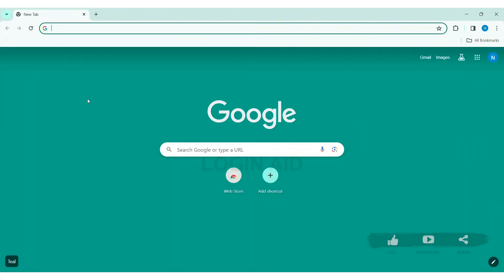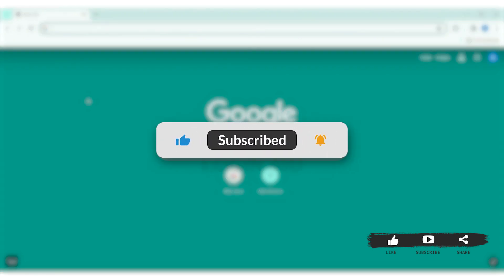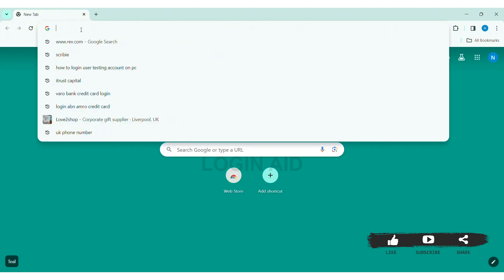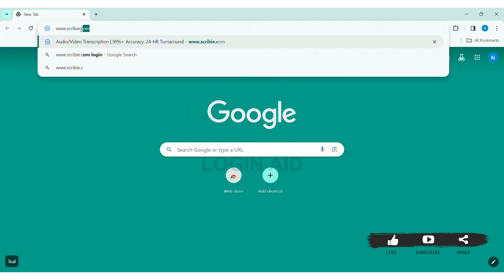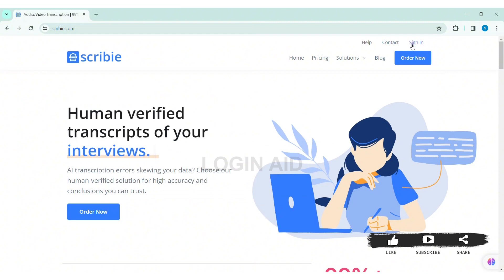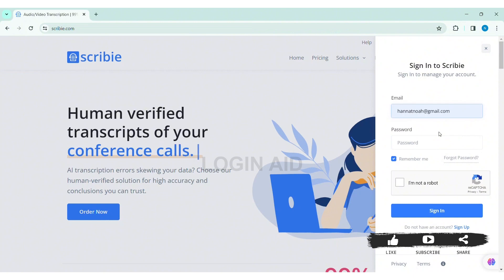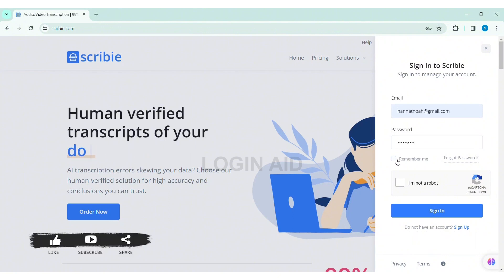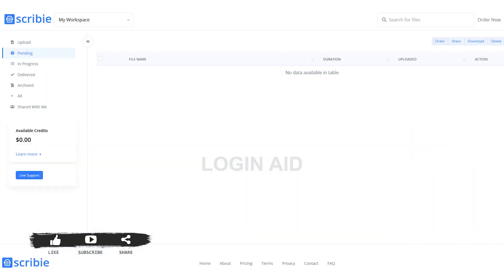Scribie Account Login Guide 2024 | Scribie Sign In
A video guide for the process to login Scribie account.